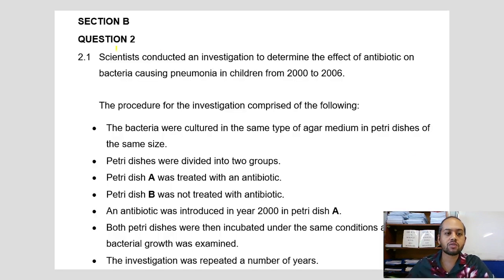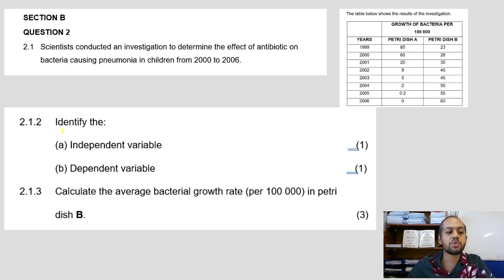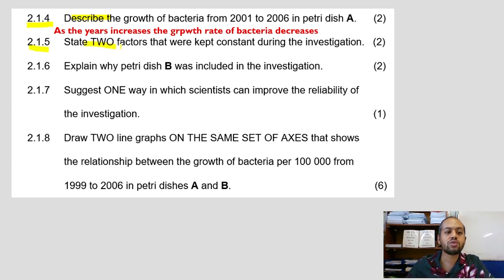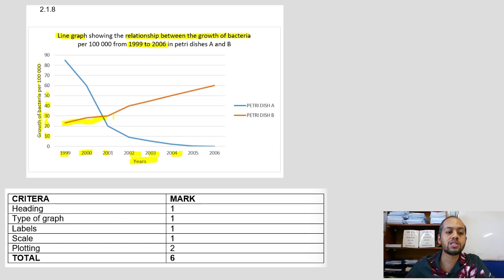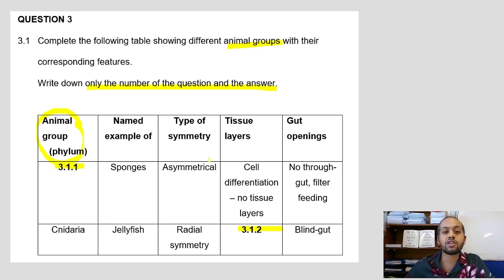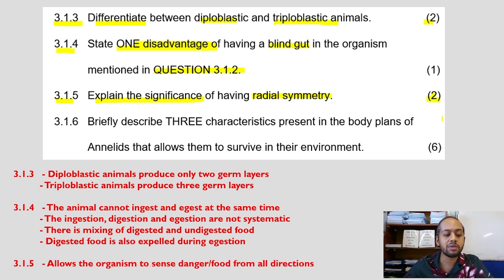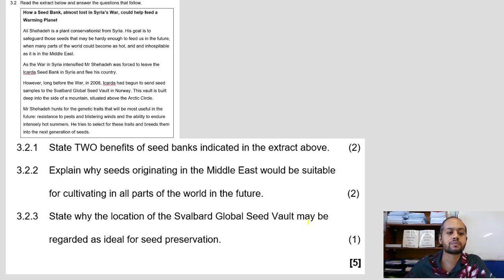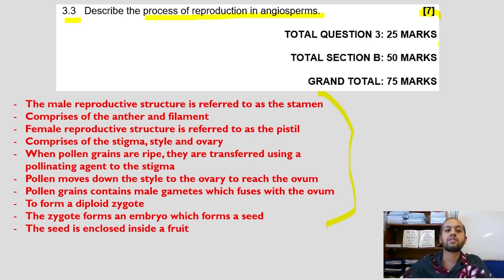Grade 11 - Term 1 Control Test - Section B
This video provides an example of Section B Questions for a March Control Test. Feel free to post any questions in the comments section below.